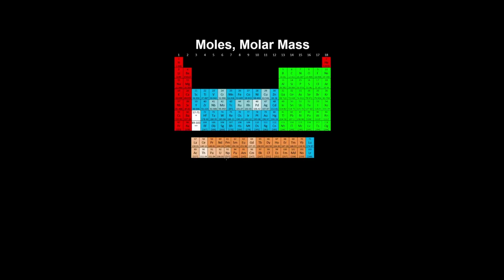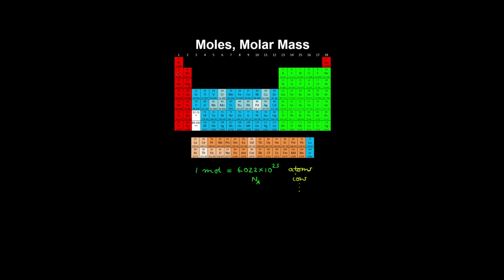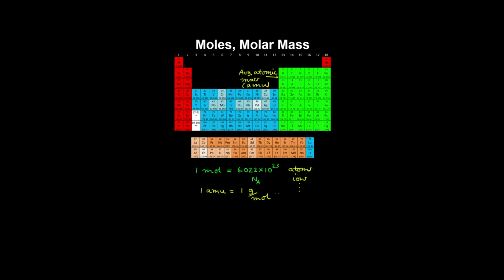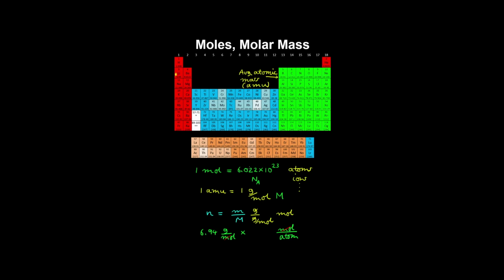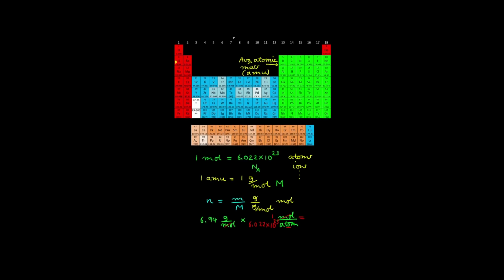Moles, Molar Mass, Avogadro's Number - AP Chemistry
This AP Chemistry video defines the unit of mole using Avogadro's number, which is used to connect the mass of a substance to the number of its particles.

This video is part of Unit 1 of AP Chemistry on Atomic Structure and Properties.